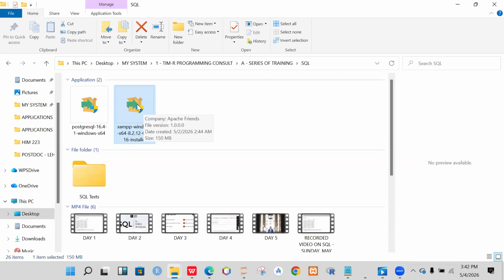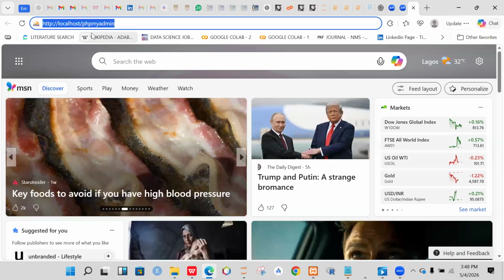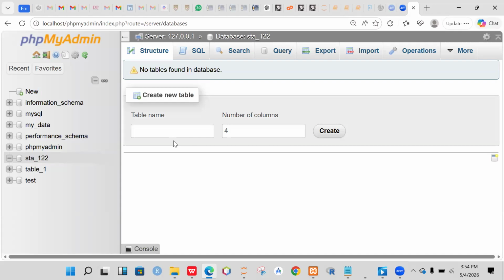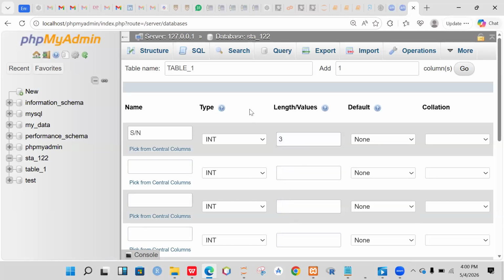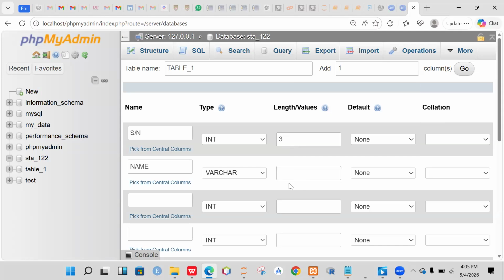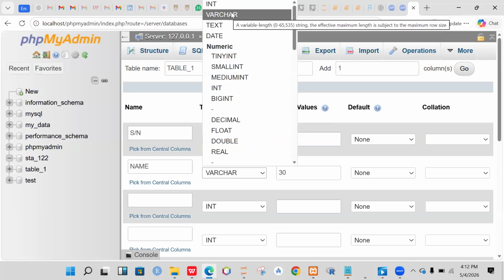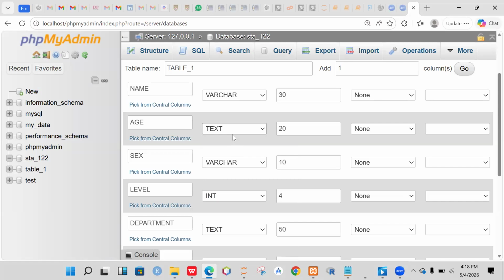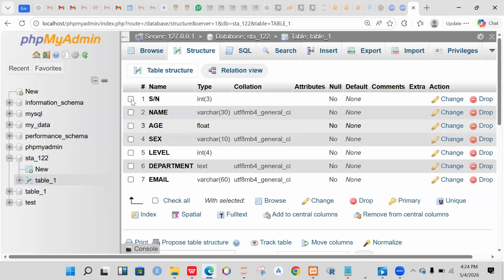STA 122 Course at UNIOSUN on SQL - PART 1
At the foundational stage, working with SQL begins with installation and setting up an environment where you can interact with a database system. SQL (Structured Query Language) is typically used through a Database Management System (DBMS) such as MySQL, PostgreSQL, or SQLite. For beginners, tools like XAMPP (with MySQL and phpMyAdmin) or standalone applications like MySQL Workbench are commonly used because they provide both server setup and user-friendly interfaces.

Once installed, the interface you interact with can be either:

- A Graphical User Interface (GUI) like phpMyAdmin, where you click through options and execute queries in a visual environment, or
- A Command Line Interface (CLI), where you type SQL commands directly.

After launching the DBMS (e.g., starting Apache and MySQL in XAMPP), you access the interface - often through a browser (e.g., ` - where you can begin by creating a database. A database serves as a container that holds tables.

The next step is the introduction to data entry, which starts with:

1. Creating tables using SQL commands (e.g., `CREATE TABLE`)
2. Defining fields/columns such as names, data types (e.g., INT, VARCHAR), and constraints
3. Inserting data into the table using commands like `INSERT INTO`

For example, after creating a table, you begin data entry by adding records (rows), which represent actual data values stored in the database.

This early stage establishes the core workflow in SQL:
Create → Define → Insert → Query, forming the foundation for more advanced data manipulation and analysis.